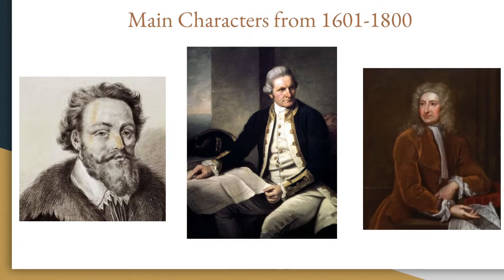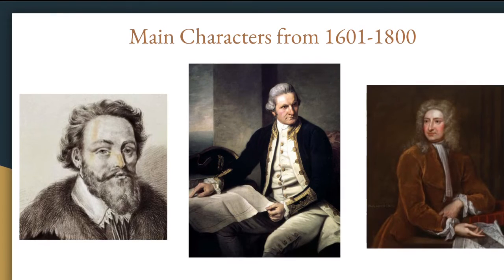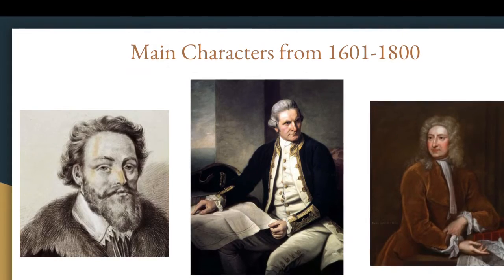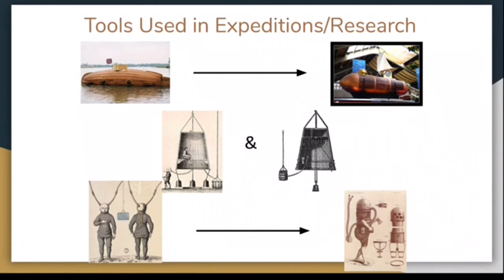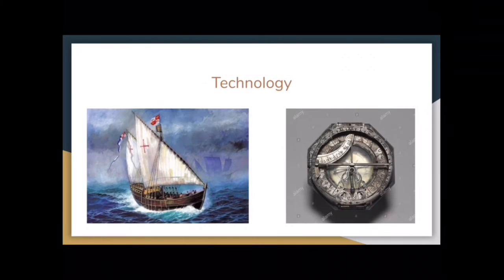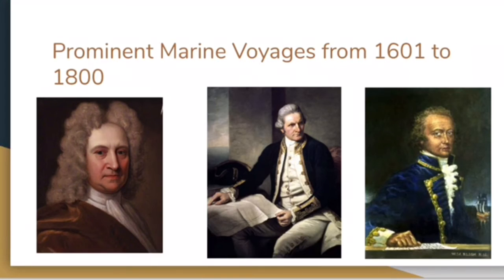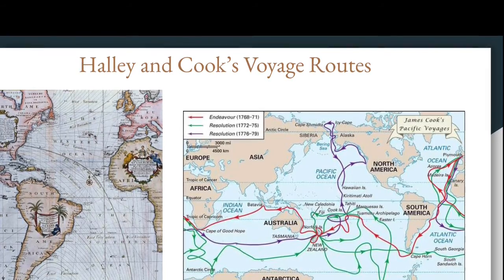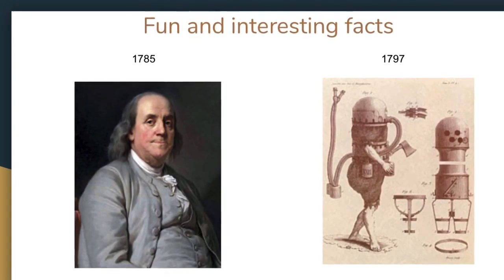My Movie 5